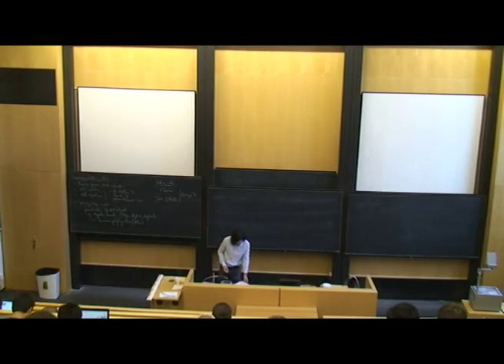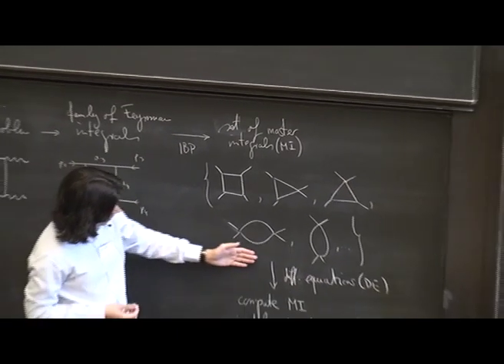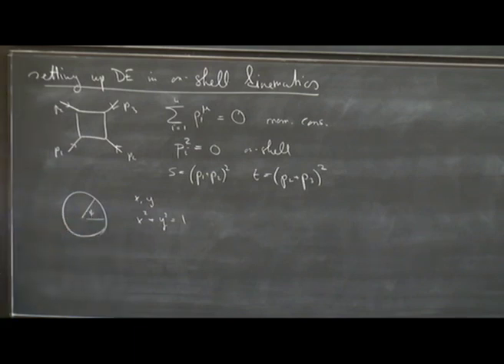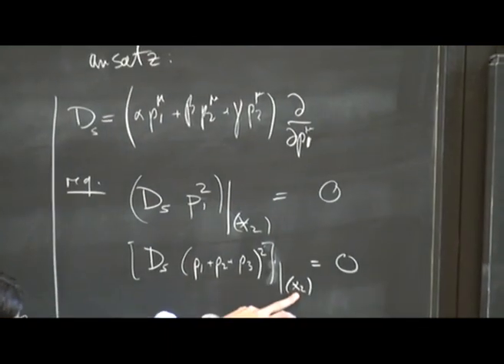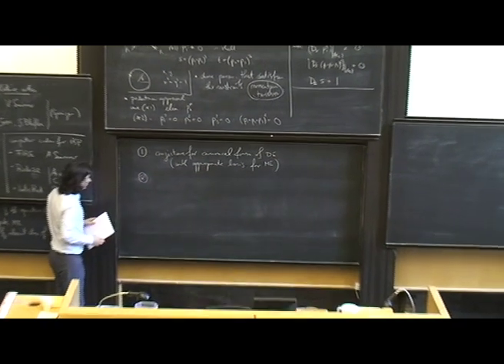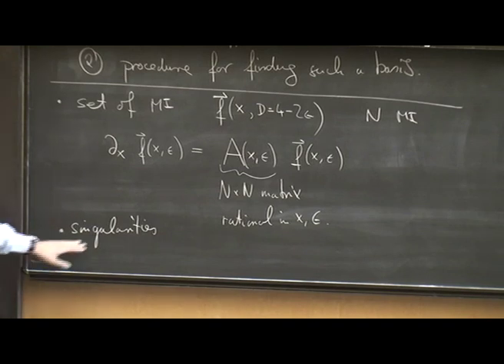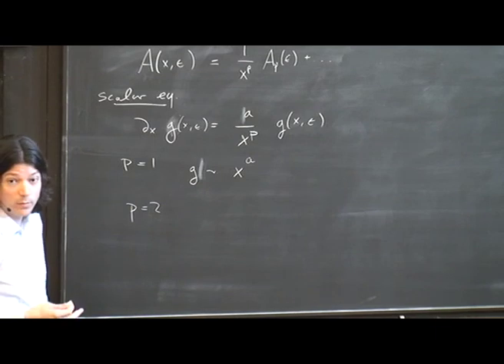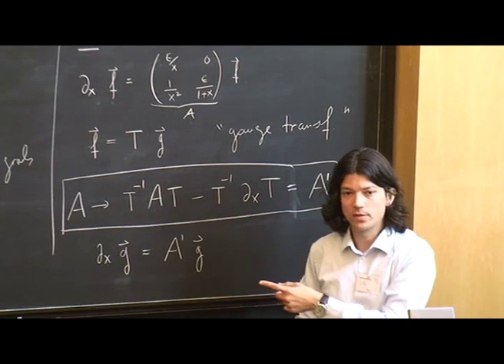Johannes Henn - Modern methods for scattering amplitudes 3